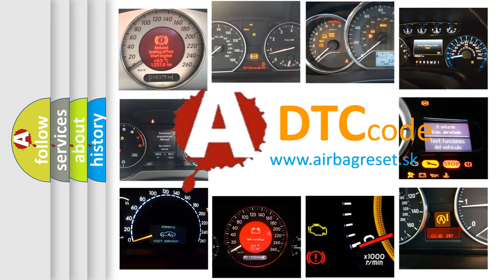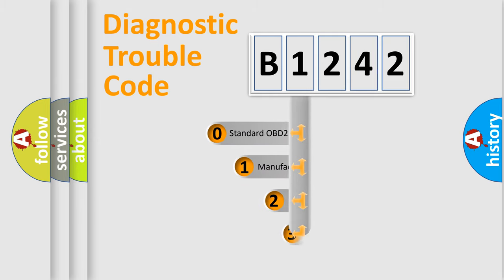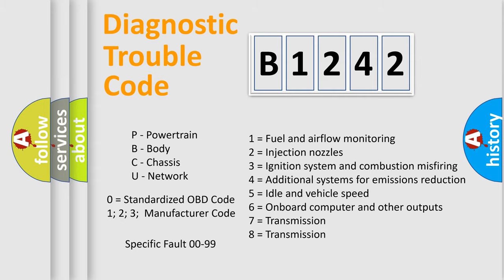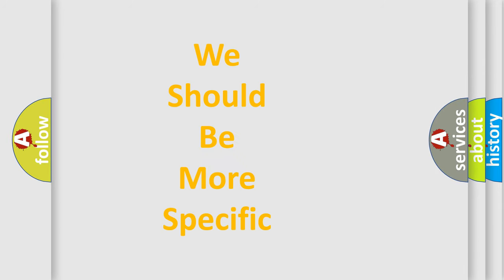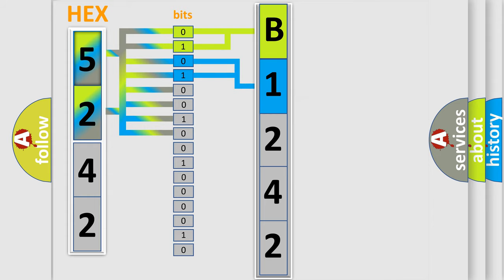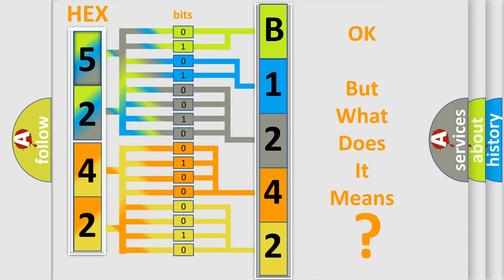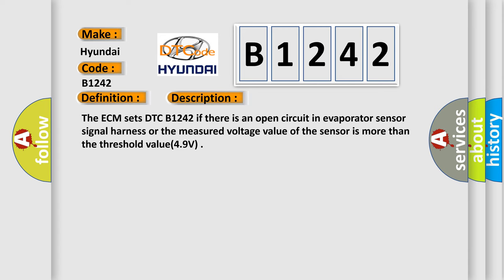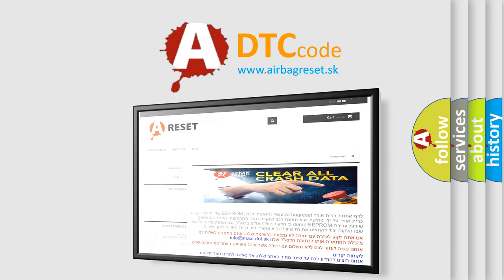DTC Hyundai B1242 Short Explanation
Contents:
0:21 Basic DTC analysis according to OBD2 protocol standard.
1:48 Insight into programming
2:58 A diagnostically understandable description of the Diagnostic Trouble Code
3:05 Basic error definition

Make:
Hyundai
Code:
B1242
Definition:
Evaporator Sensor Open (High)
Description:
The ECM sets DTC B1242 if there is an open circuit in evaporator sensor signal harness or the measured voltage value of the sensor is more than the threshold value(4.9V)
Cause:
Open Circuit in harness
Faulty Evaporator sensor
Faulty A or C Control Unit